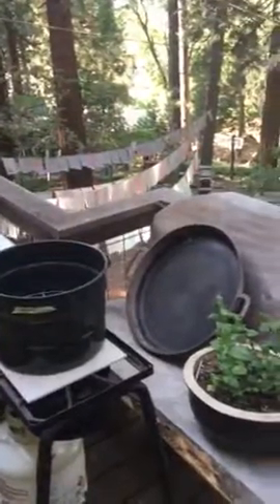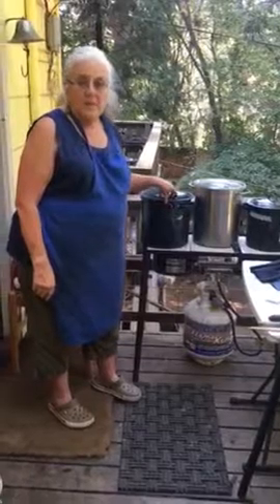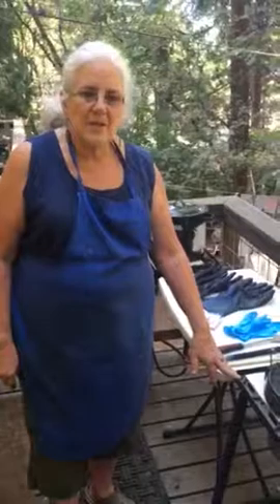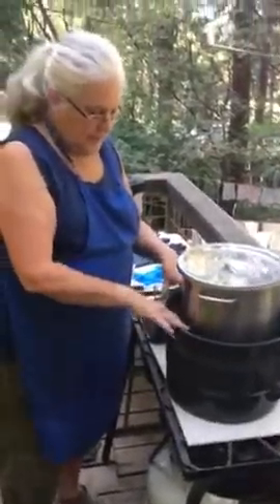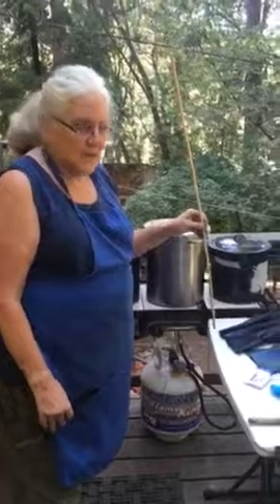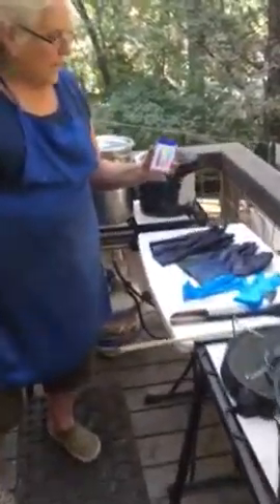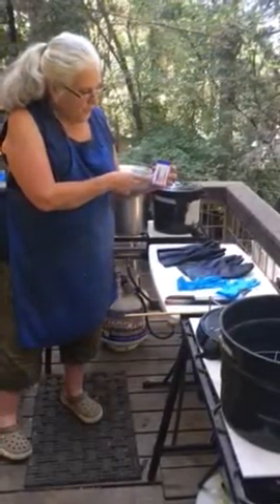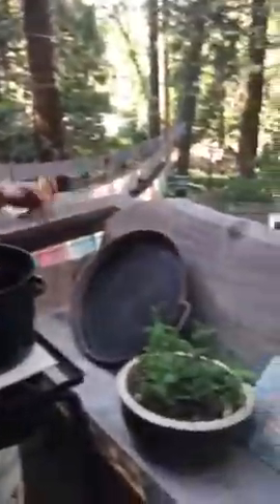Dreamy Goat Design Studio -- Dyeing with Indigo: Getting Started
A review of the equipment you'll need specific to dyeing with indigo and some of the many goods you can dip